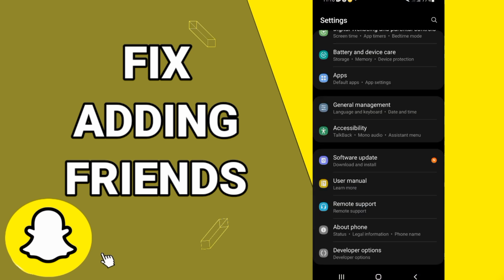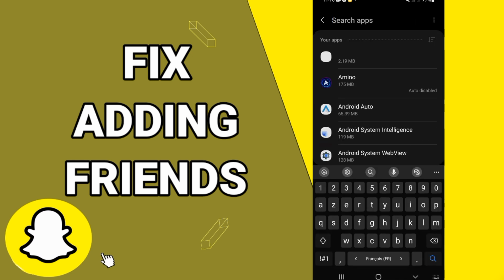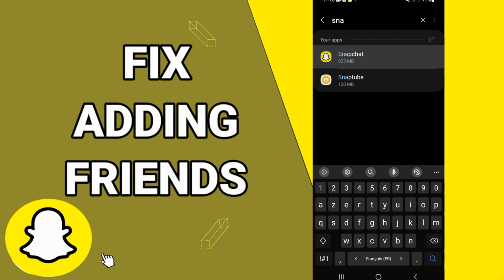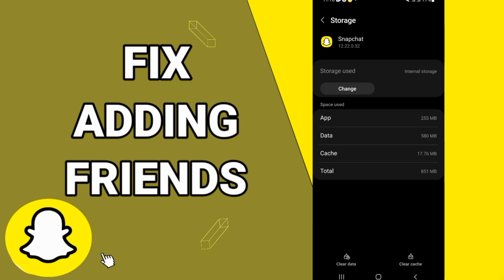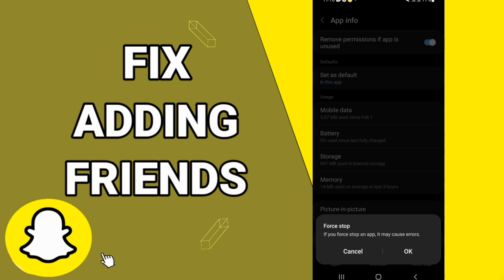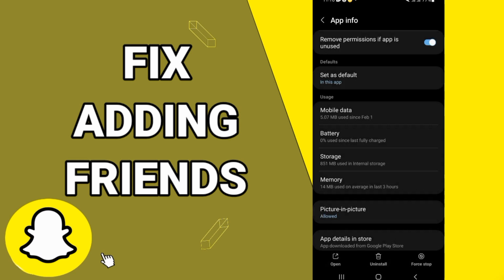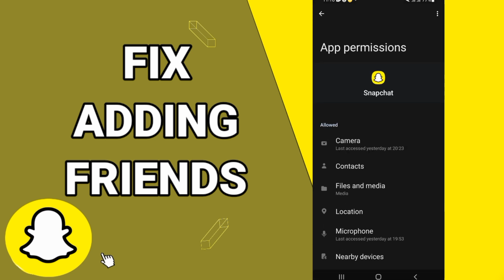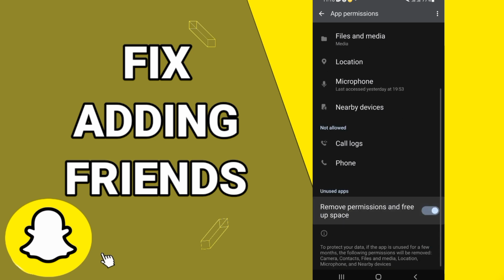How To Fix And Solve Snapchat Adding Friends